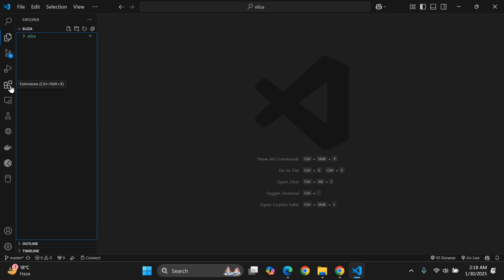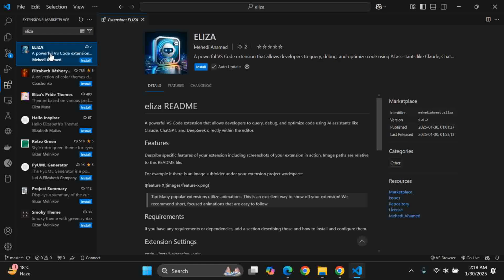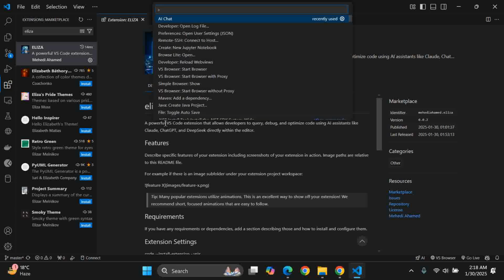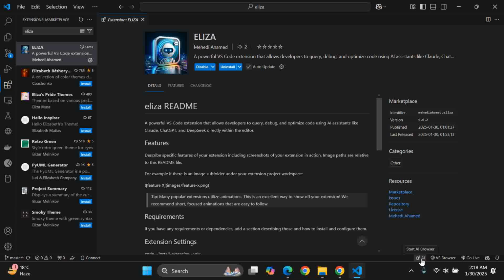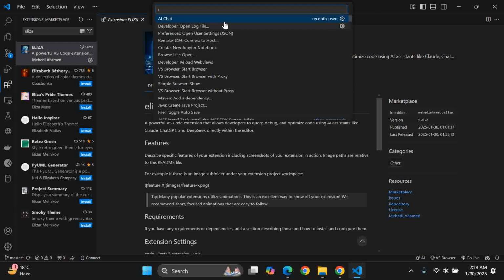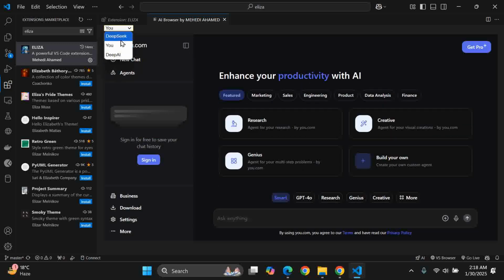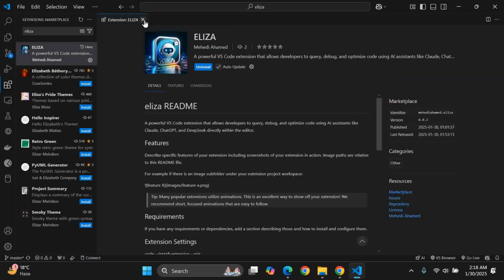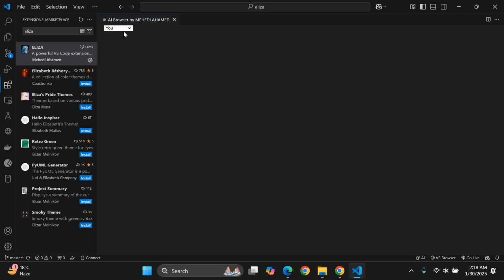ELIZA- a powerful VS Code extension to use DeepSeek, You and DeepAI model inside VS Code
Copilot only provides access to ChatGPT models, limiting your options for other free and powerful alternatives. Now, with ELIZA—a VS Code extension developed by me—you can seamlessly integrate DeepSeek, You, and DeepAI models directly into VS Code. Enhance your coding experience with more AI choices!

Or search ELIZA in VS Code extension store